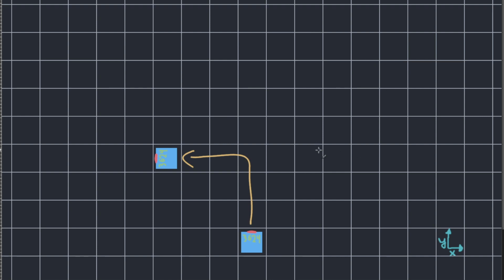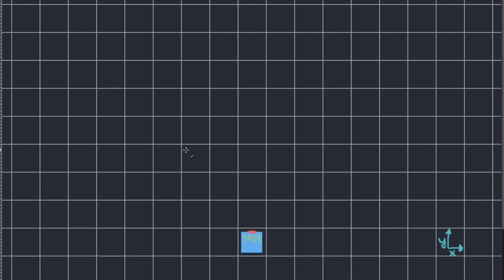FRC: Field Oriented Drive Overview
This is a brief introduction to Field Oriented Drive, and its potential uses for FRC swerve drive